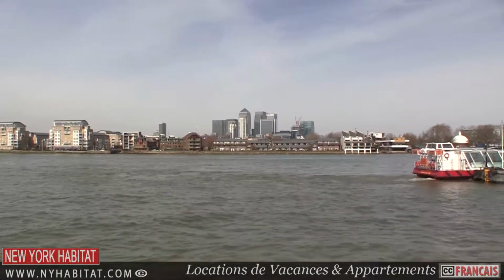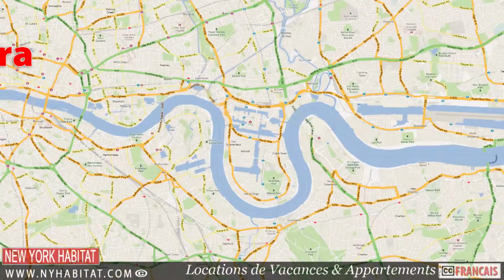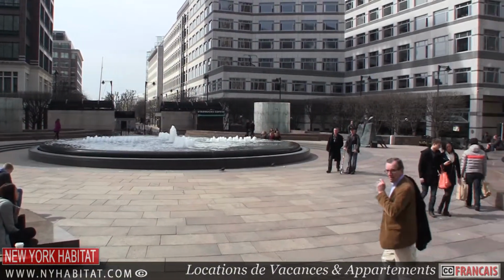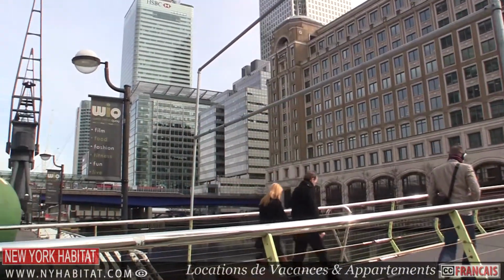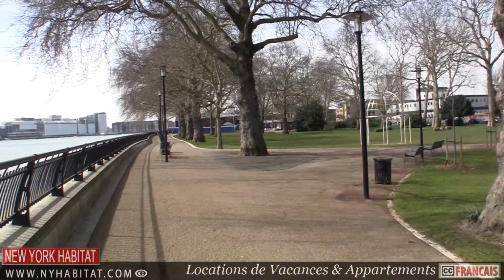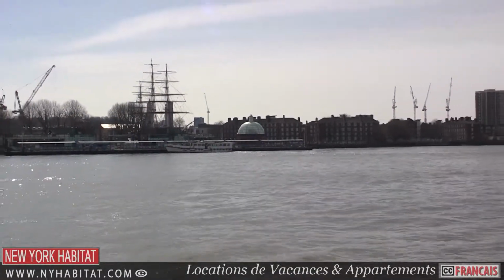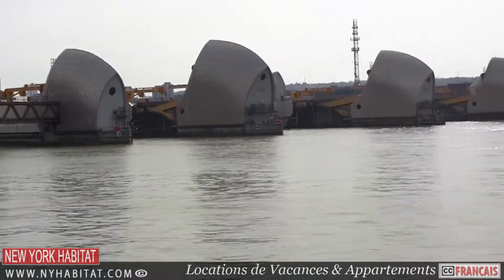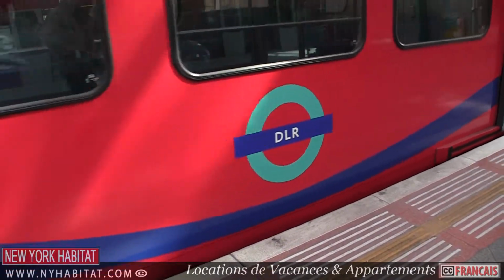Video Tour di Londra: Canary Wharf e i Docklands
In questo video tour, David Hill di New York Habitat va alla scoperta dei luccicanti quartieri di Canary Wharf e dei Docklands. Canary Wharf fu riconosciuta come perfetta zona portuale per primi dai Vichinghi, che l’hanno costituito come porto. In seguito divenne un importante perno nei commerci con le Indie Occidentali, facendo entrare in patria zucchero, tè, e rum durante gli anni d’oro del Regno Unito come potenza navale. Dagli anni ’80 è stato trasformato in centro finanziario, e insieme alla Città di Londra (da non confondere con Londra come città) è nota ufficiosamente come la Wall Street di Londra. Altissimi grattacieli sedi di banche e compagnie di telecomunicazioni riempiono il cielo, mentre negozi esclusivi ricoprono le strade di questo elegante quartiere. Situato sull’Isle of Dogs, questo quartiere si estende da Limehouse ad est fino al London City Airport ad ovest. Il video tratterà dei luoghi di Canary Wharf e dei Docklands, compresi Cabot Square, il West India Quay, la Thames Barrier, Island Gardens, e il Greenwich foot tunnel.

Potete anche leggere sul nostro blog l’articolo su Londra, Canary Wharf e i Docklands

Canary Wharf e Cabot Square

Come centro di Canary Wharf, Cabot Square è l’illustre sede di numerose banche a livello globale e ospita compagnie di telecomunicazioni. Essa prese il nome dall’esploratore italiano Giovanni Caboto e spesso mette in mostra opere d’arte intorno alla piazza. Dati gli illustri frequentatori questa zona è anche nota per i suoi negozi di livello, ed è quindi un ottimo luogo per acquistare prodotti al dettaglio o firmati.

Il West India Quay

Il West India Quay appare come un cantiere navale – ma tutti gli interni degli edifici sono stati recentemente ripensati in stile moderno. In quanto tale, mette insieme il meglio di entrambi i mondi – il fascino del carattere georgiano con le meravigliose tubature moderne. È assolutamente da non perdere.

Affittare un appartamento a Canary Wharf e sui Docklands

Che stiate viaggiando per affari o per piacere, affittare un appartamento a Canary Wharf e sui Docklands è una bazzecola se vi affidate a un agente New York Habitat autorizzato. Date un’occhiata alle nostre case vacanza per brevi soggiorni ), e ai nostri appartamenti in affitto per permanenze più lunghe

Island Gardens

Situato sul margine a sud di Isle of Dogs, Island Garden offre Mudchute Park and Millwall park, oltre che una splendida vista sul Tamigi. Oltre il fiume avete una meravigliosa vista sul Greenwich Hospital, sul National Maritime Museum, e su Cutty Sark. Per osservarli più da vicino prendete il Greenwich foot tunnel, che va direttamente da Island Gardens a nord Greenwich.

Docklands

Al di là di The O2 arena ad est troverete i Docklands e la Thames Barrier. Quest’ultima fu costruita come metodo per tendere lontane le alluvioni dal Mare del Nord, e il museo vicino è ottimo per una gita in famiglia a basso costo. Proprio qui sopra troverete il London City Airport, che vede passare più di 3 milioni di passeggeri all’anno ed è l’aeroporto più centrale di Londra.

Speriamo che il nostro tour di Canary Wharf e Chelsea vi sia piaciuto! Non dimenticate di consultare il nostro blog per maggiori informazioni sulla zona Qual è il posto da visitare che preferite? Fateci sapere con un commento qui sotto!

Se siete interessati ad altri video tour di Londra, qui potete trovarne altri: